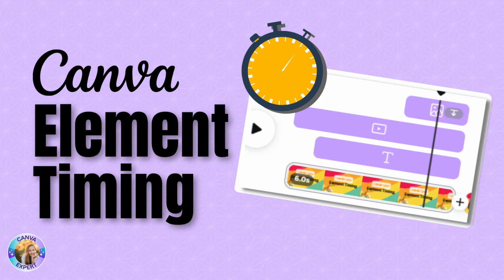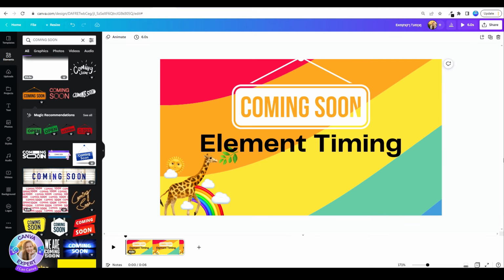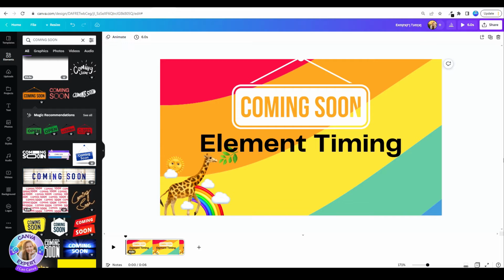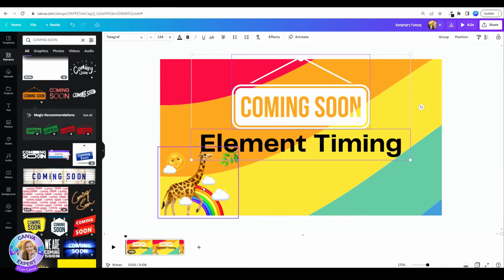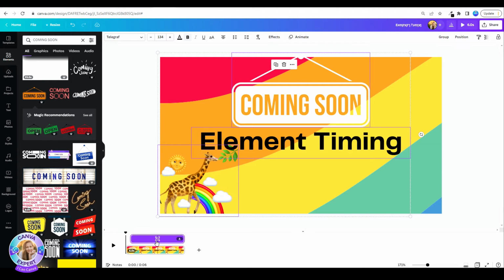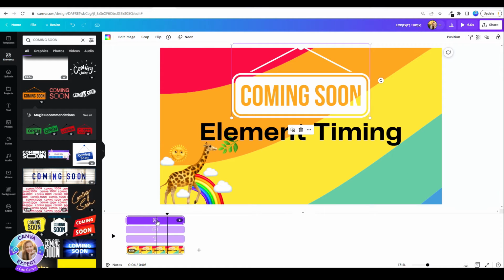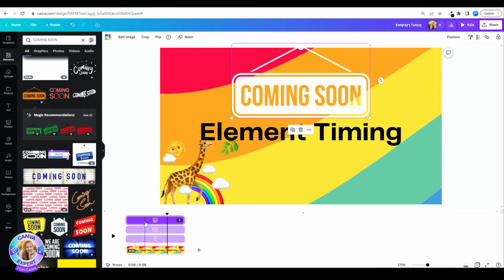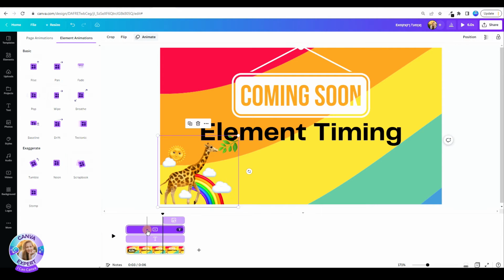Element Timing in Canva Video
Graphic design made easy with Canva and Hadas Avidor Goldin a Verified Global Canva Expert.